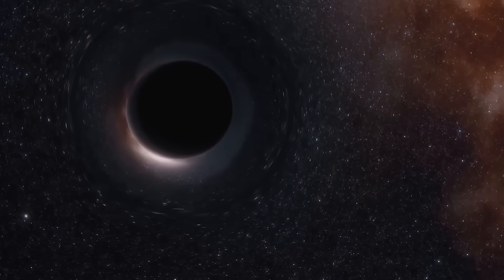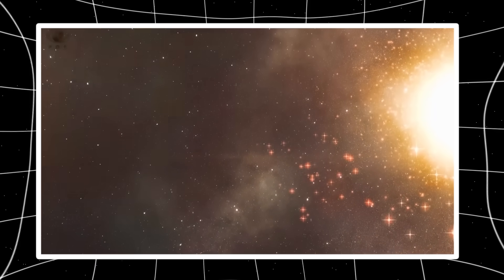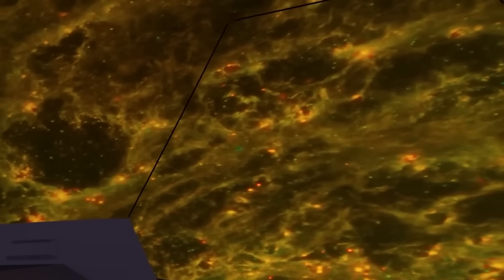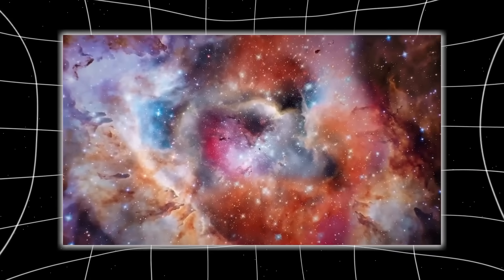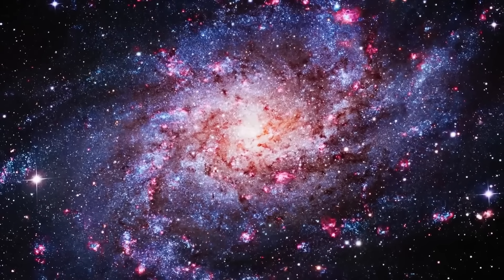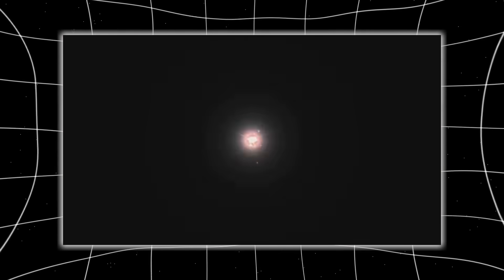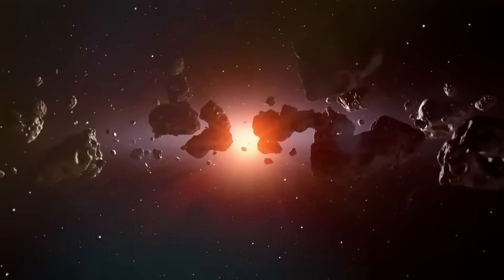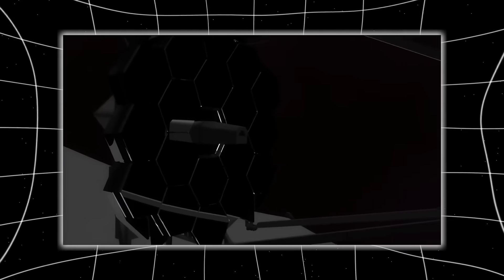James Webb Telescope JUST CAUSED PANIC IN THE WORLD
What would you do if you discovered that everything we thought we knew about the universe could be wrong? That the cosmos we believed to be random and chaotic is instead whispering patterns, rhythms, and signatures of order? The James Webb Space Telescope, humanity’s most advanced eye into the deep universe, has just sent back data that does more than raise questions—it provokes fear. For decades, astronomy has painted a picture of galaxies slowly forming, of planets born through simple cosmic mechanics, of a universe expanding under predictable rules. But Webb has shattered that fragile illusion. Its images show galaxies older than they should be, planets too massive to exist where they are, and signals that pulse with a rhythm no one can explain. NASA, once eager to broadcast every new discovery, has suddenly grown cautious, secretive. Because when the universe itself seems to defy physics, you don’t just update the textbooks—you confront the possibility that reality is far stranger, and far more intentional, than we ever imagined.